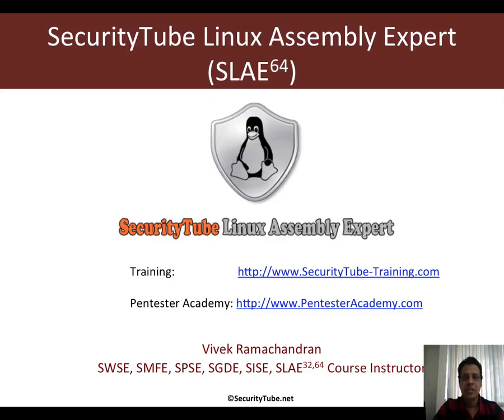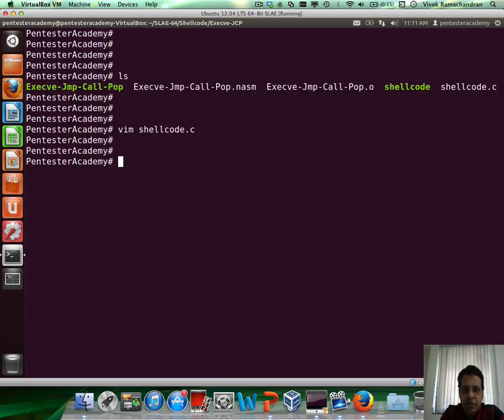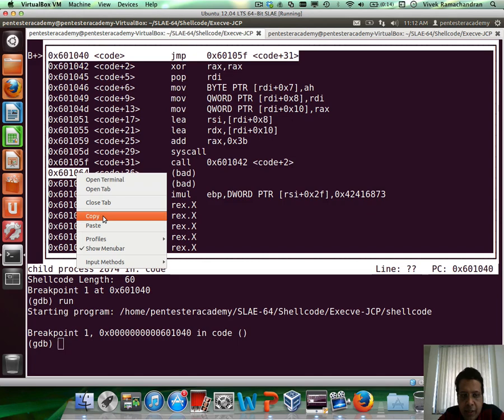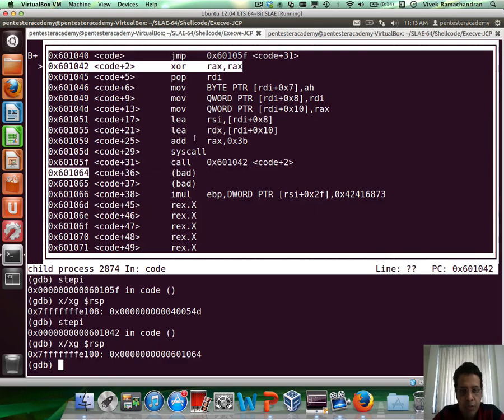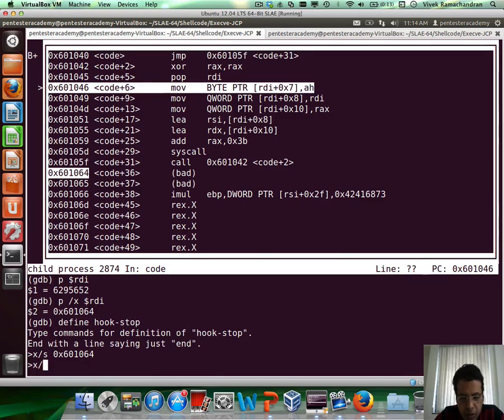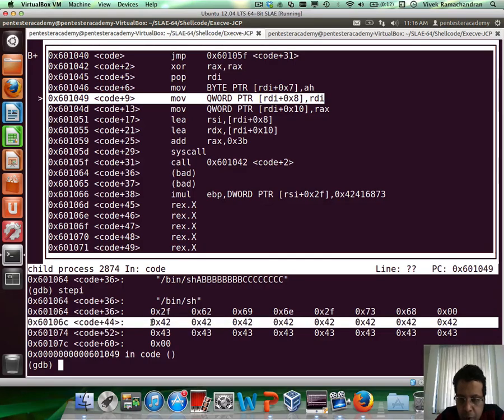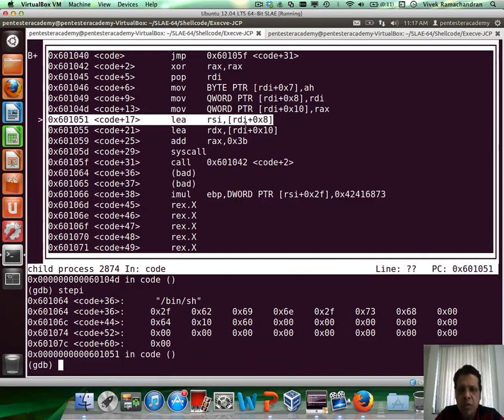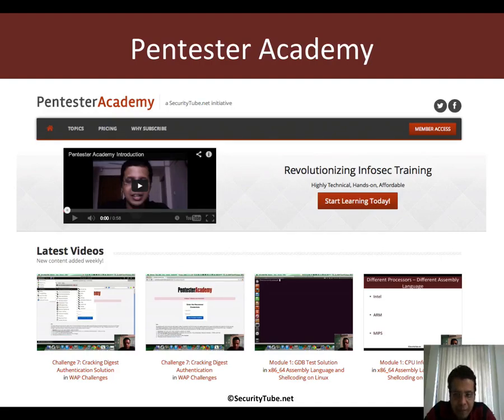x86_64 Assembly Language and Shellcoding on Linux: Execve JMP-CALL-POP Shellcode GDB Analysis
Learn to use GDB to analyze the JMP-CALL-POP shellcode and understand how it works by checking the instructions and data at the execution of every shellcode instruction.

Pentester Academy is the world’s leading online cybersecurity education platform. We believe in teaching defense through offense - once you understand how attackers break into networks and systems, you know what to check for when pentesting and what defenses to build. Find out about our courses and hands-on labs